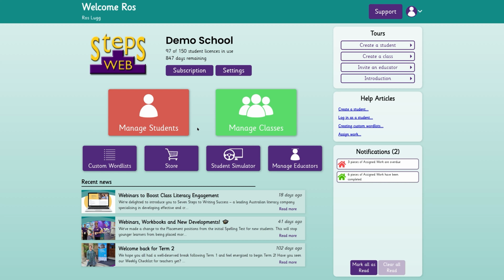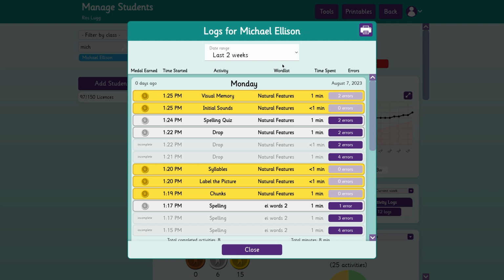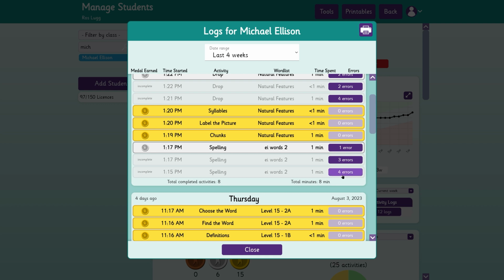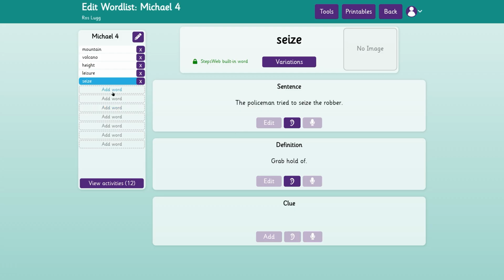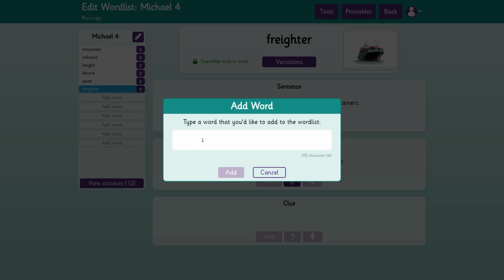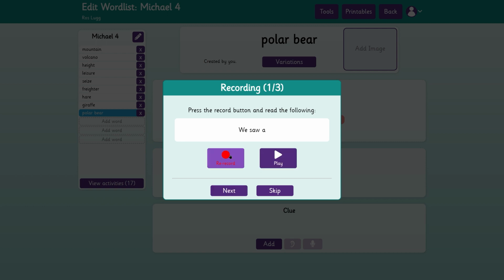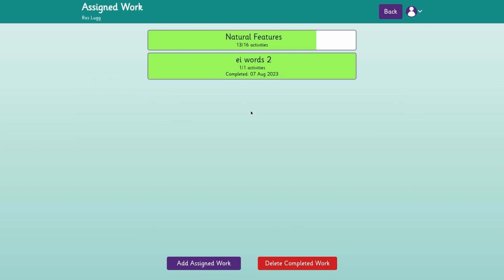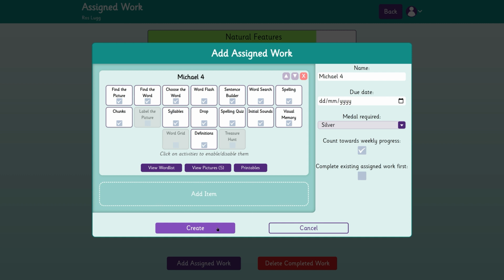How to Create Personal Wordlists on StepsWeb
While the StepsWeb Course provides the content necessary to form a comprehensive literacy program on its own, personal wordlists allow you to add your own words, images, voice recording and more. You can then assign those lists to your students, providing additional practise using the StepsWeb activities of your choosing.

This allows you personalise your teaching to increase engagement in the class and focus on a wide range of topics.

Want more useful guidance?

About StepsWeb:
StepsWeb is a research-proven online literacy program which adapts to each learner and practises all the core skills needed for reading and spelling. StepsWeb has a strong emphasis on phonological awareness and phonic knowledge. Used by thousands of educators worldwide, StepsWeb automatically does the hard work for you. No more weekly spelling tests - and detailed diagnostic information about every student at the click of a button.